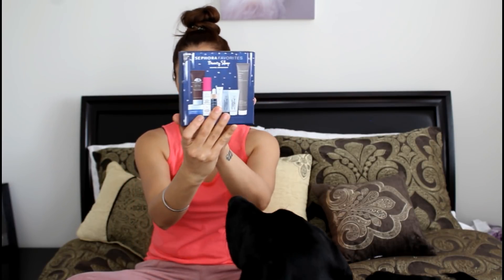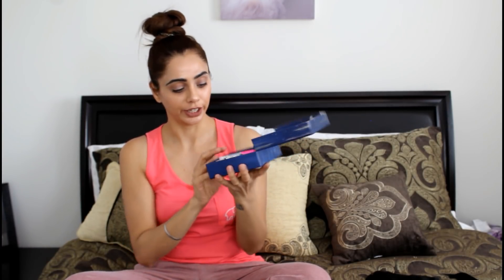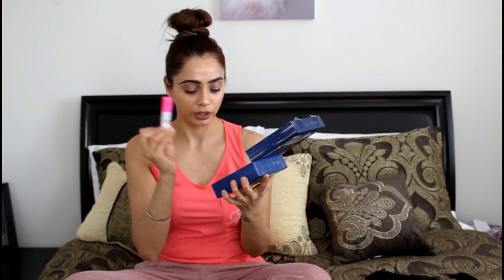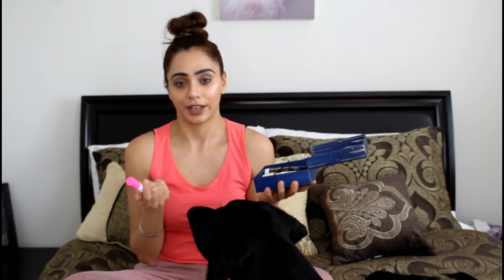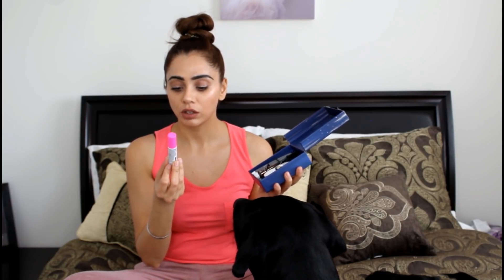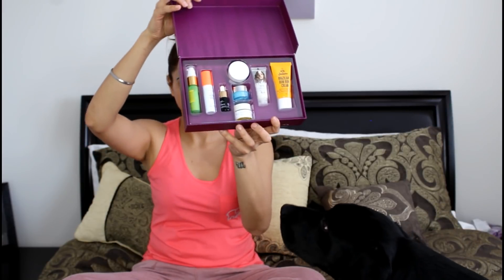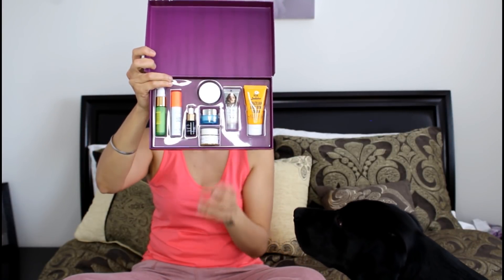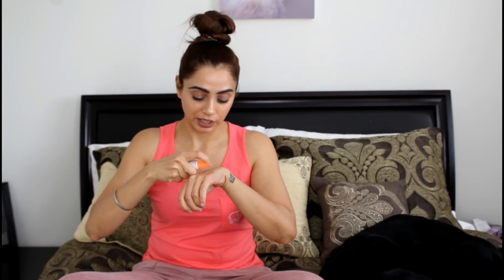SEPHORA FAVORITES SKINCARE 2017 HOLIDAY SETS REVIEW | EVELYN RANDHAWA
♥ ♥ THUMBS UP for more PRODUCT REVIEW tutorials ♥ ♥

SEPHORA FAVORITES SKINCARE 2017 HOLIDAY SETS REVIEW

Products Mentioned

Sephora Favorites Scouted by Sephora/ Sephora Sleeping Beauty Set – Both of these sets are currently OUT OF STOCK and not sure when or if this will be available on the site again or not. However, some of the products in this set also available in other collection.